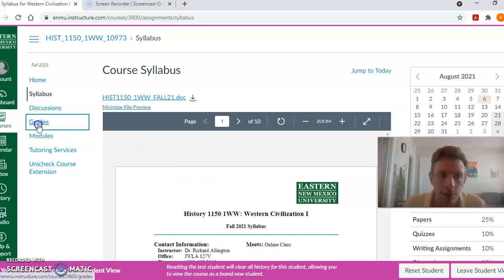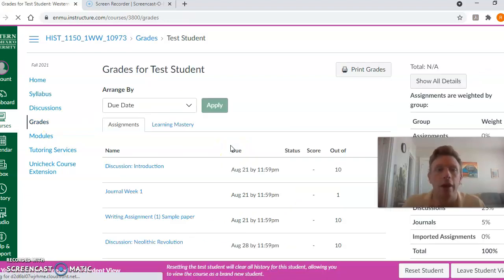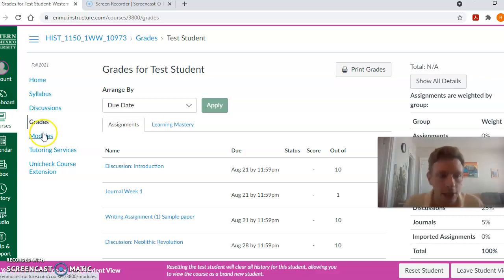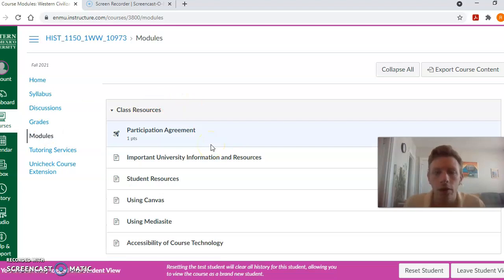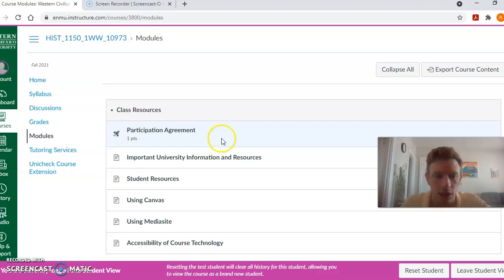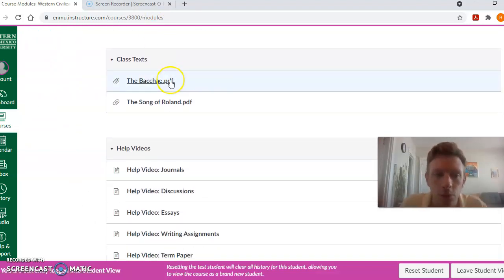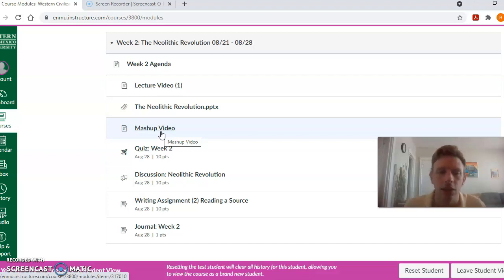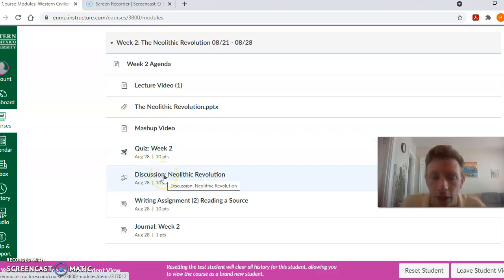HIST 1150_Fall 21 Welcome